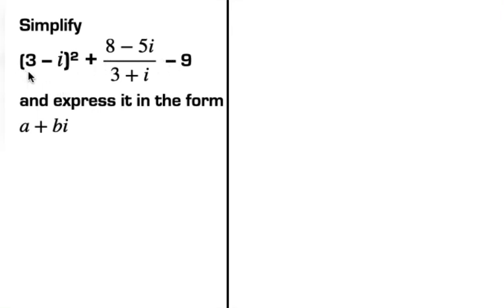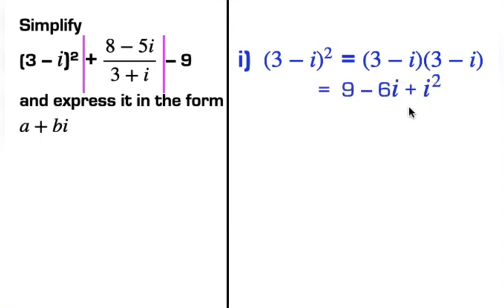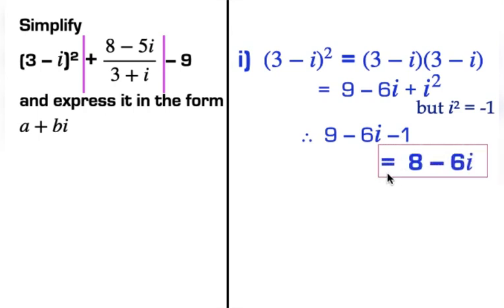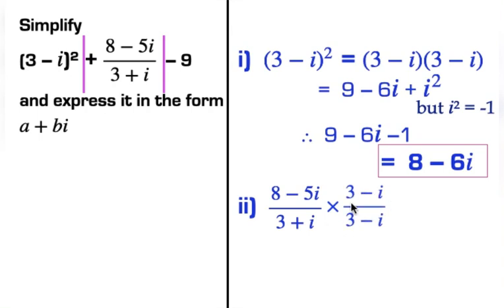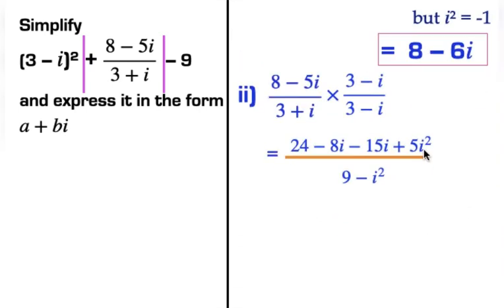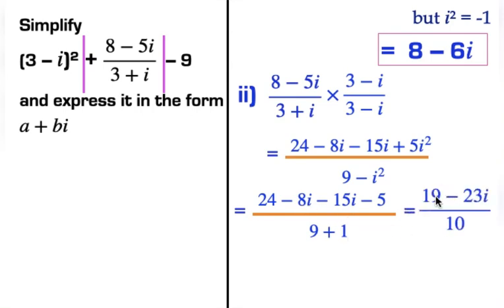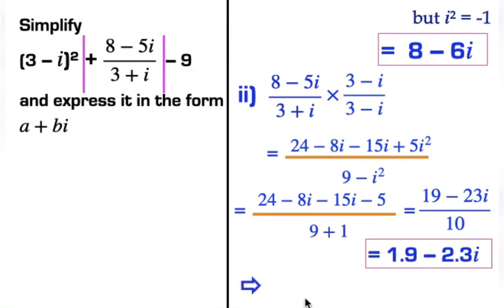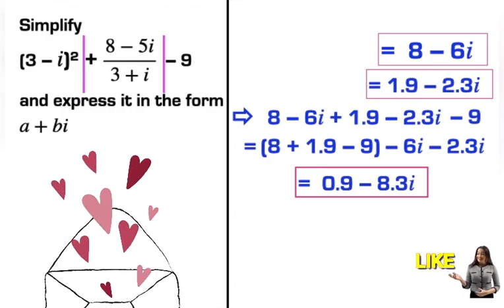SAT Math Challenge: Simplify This Complex Expression😲💯✅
This SAT complex number problem confuses many students—can you solve it? In this video, we break down the step-by-step process of simplifying a complex expression, covering key concepts like conjugates and algebraic manipulation. Perfect for SAT prep and mastering complex numbers! Watch till the end to test your skills!